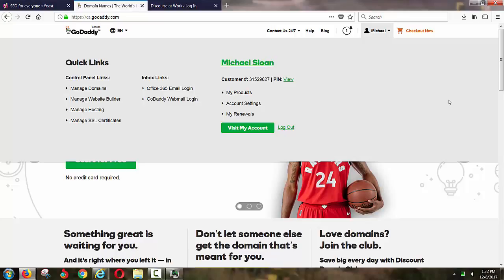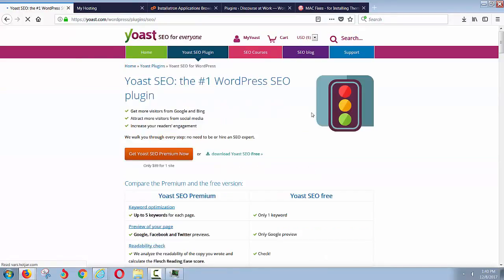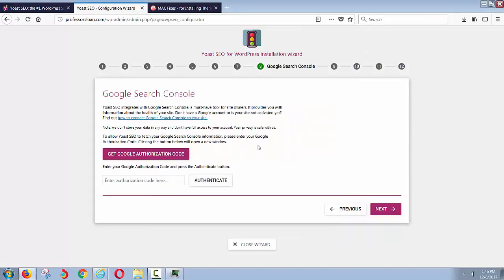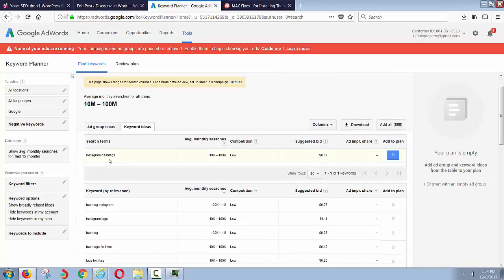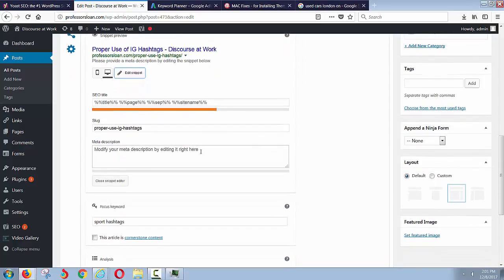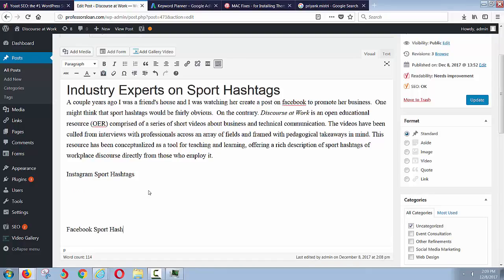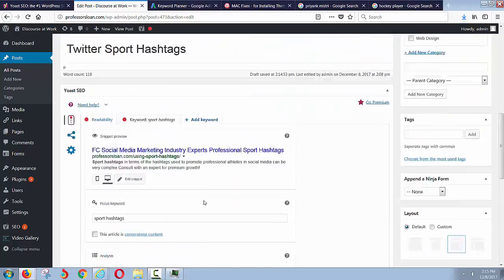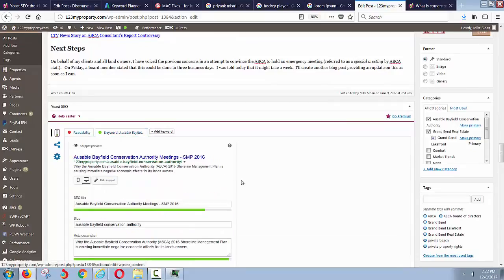Yoast SEO Lecture